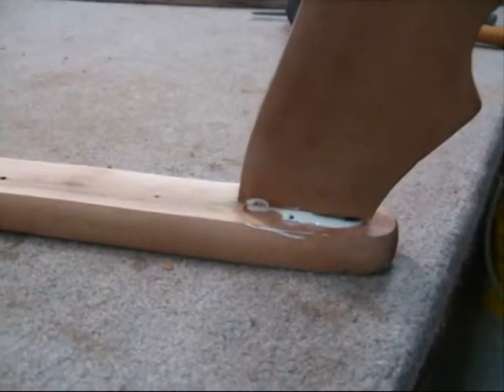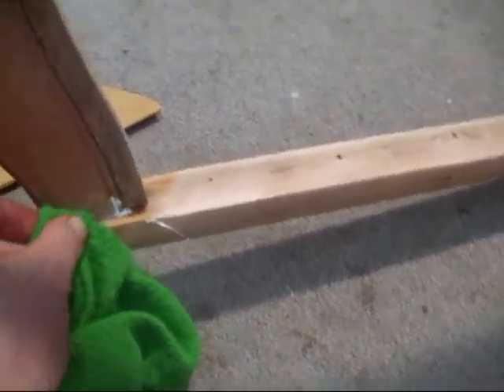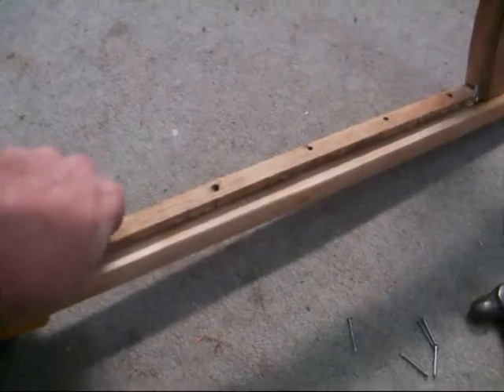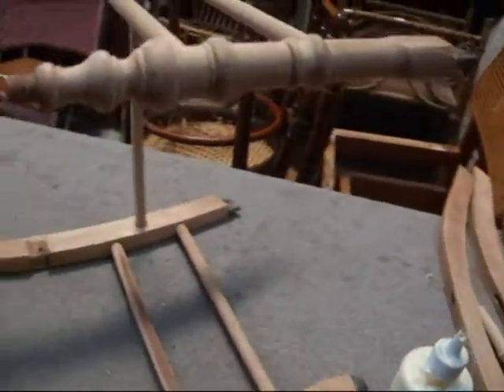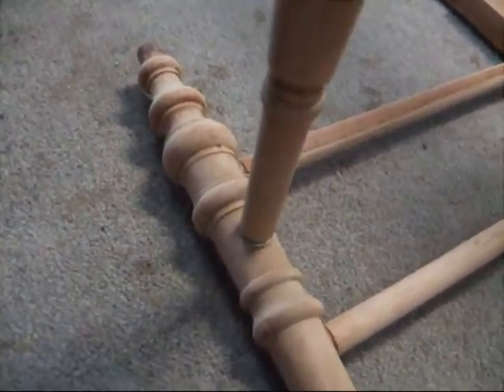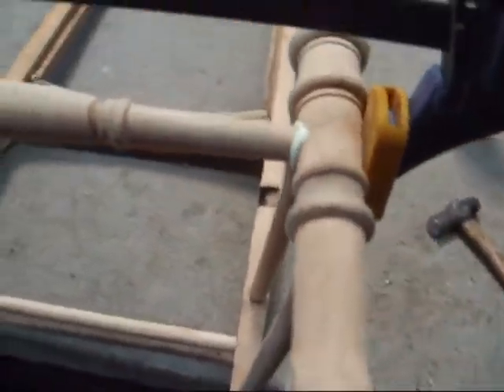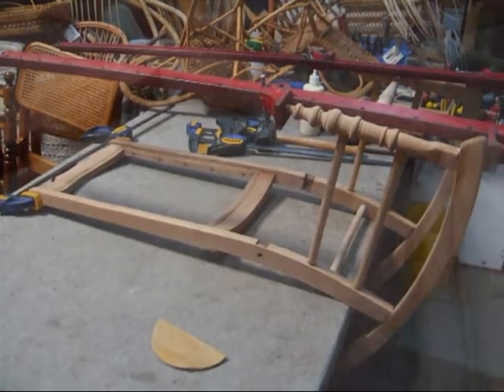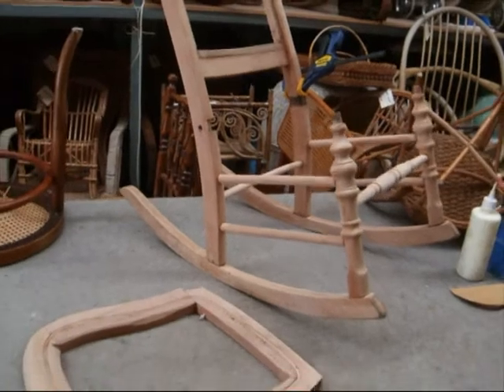How To Restore a Rocker Pt 2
Step By Step Need A Good Caning - DIY Videos
On How To Restore a Grecian Rocker